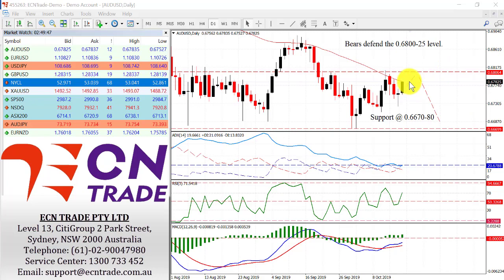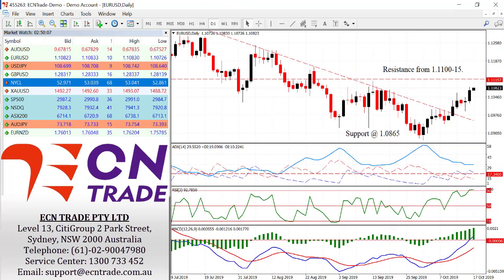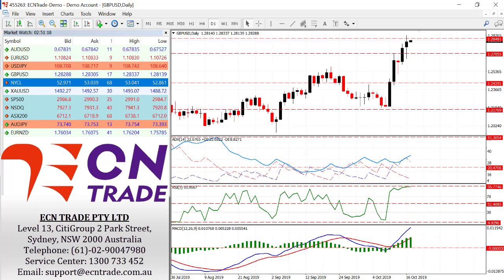ECN Trade Technical Webinar PC 17 October 2019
In the last 24-hours, the Australian Dollar has continued to swing in and out of losses and gains as the market slowly mulls over the recent release of the minutes of the Reserve Bank of Australia’s (RBA) latest monetary policy meeting.